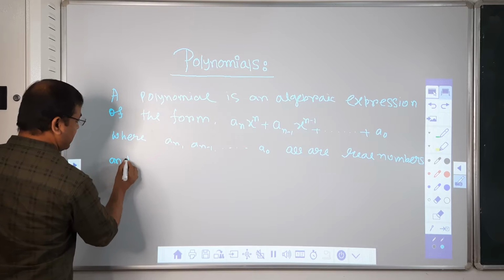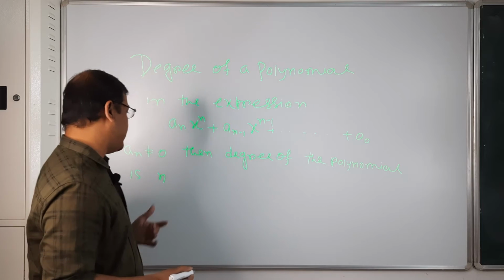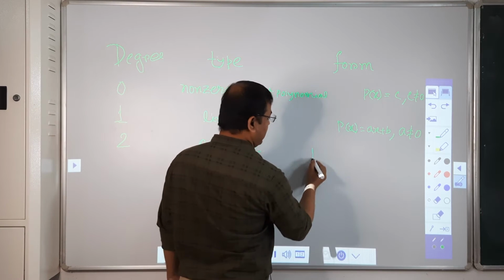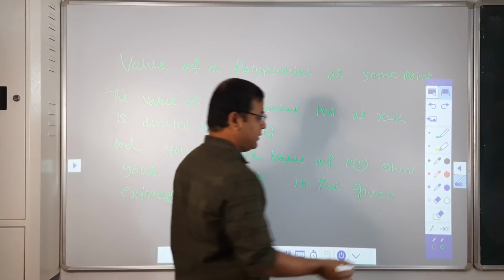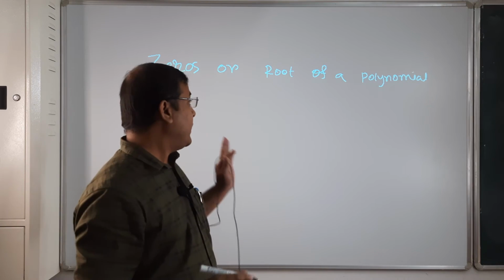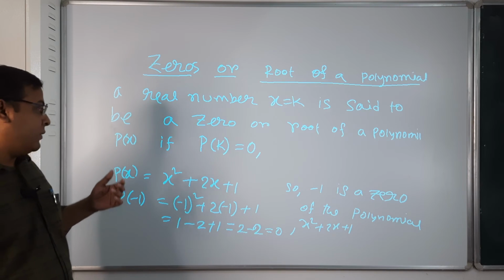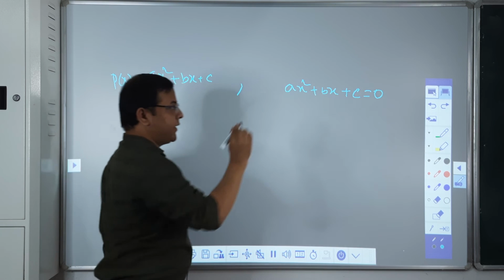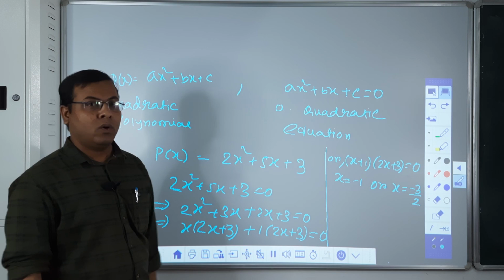Class 9 SNA Maths Polynomials 16 04 2021